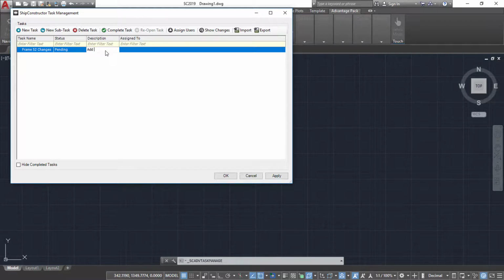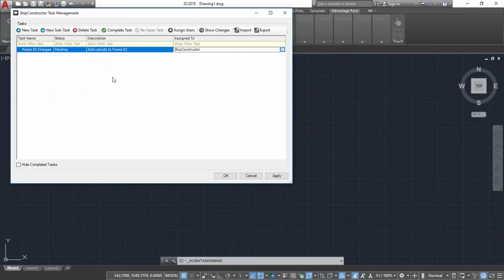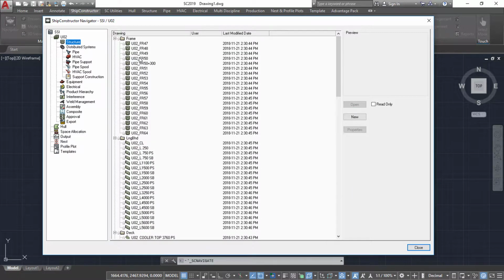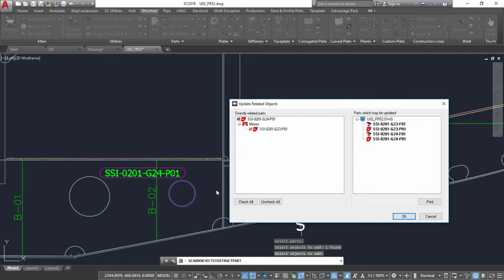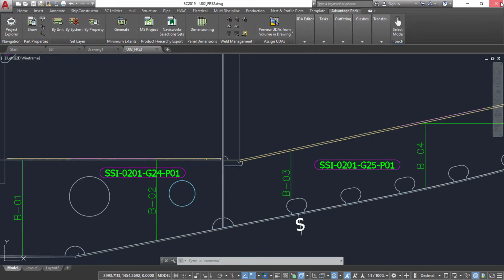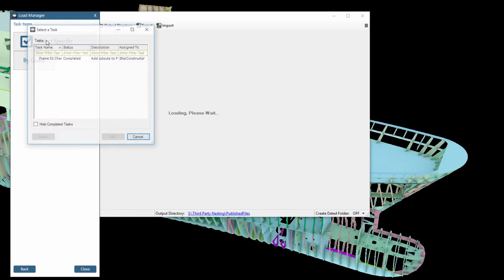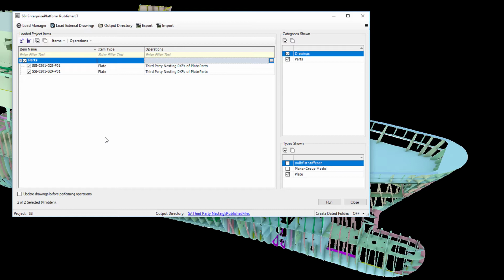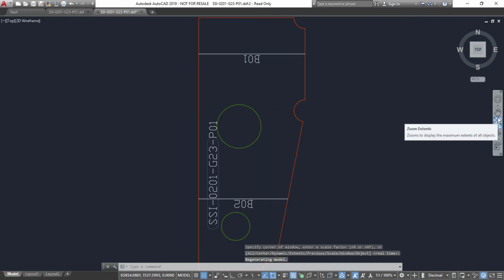Third Party Nesting of Updated Parts | SSI | ShipConstructor | EnterprisePlatform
This video goes through the process of updating parts and preparing only those parts for your third party nesting program. Shipbuilding is unlike any other industry, and our software is built with that in mind. The solutions SSI develops empower shipbuilders to solve the biggest challenges they face and focus on what they do best – shipbuilding.